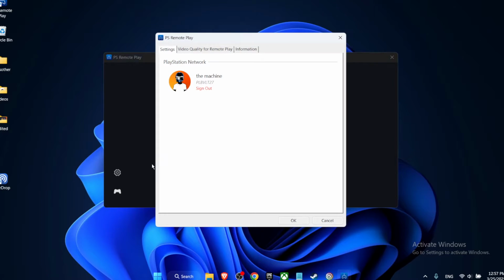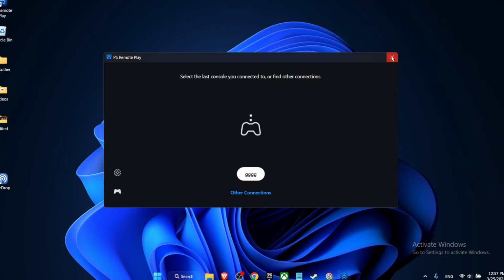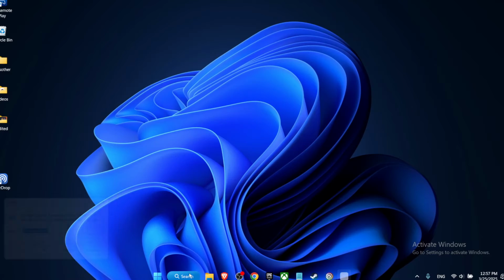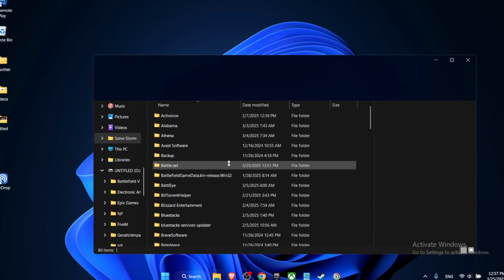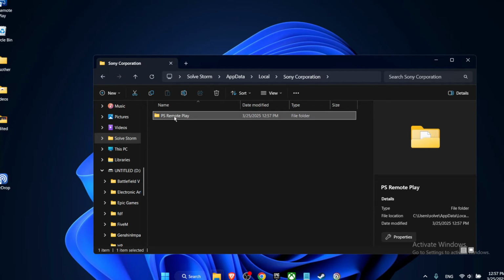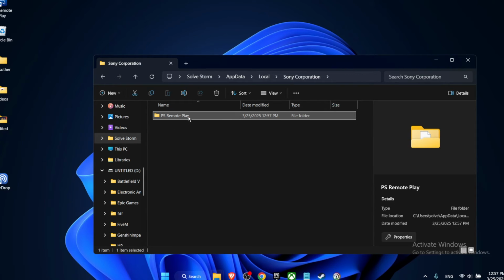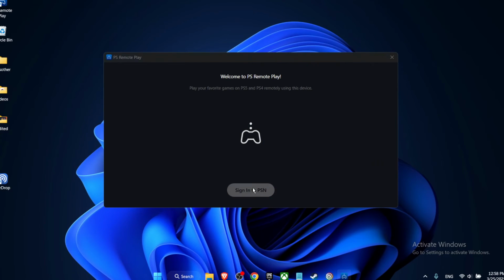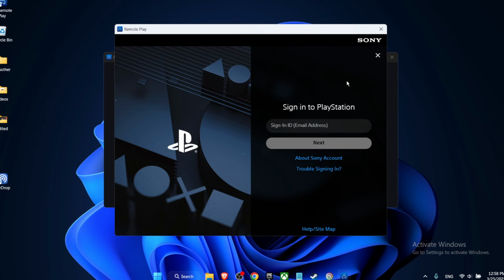How To Fix PS Remote Play Change Account Not Working PS4/PS5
In this video I show you How To Fix PS Remote Play Change Account Not Working PS4/PS5!